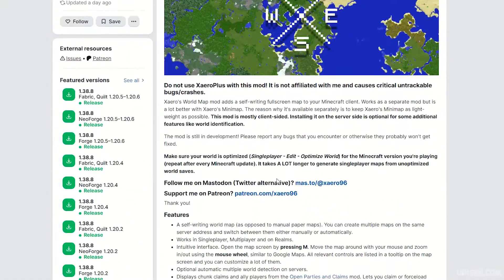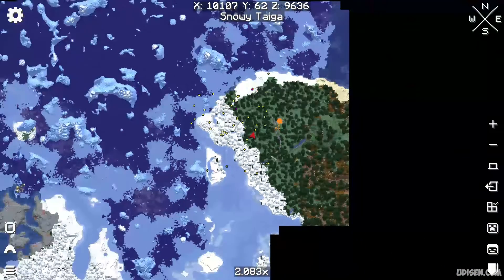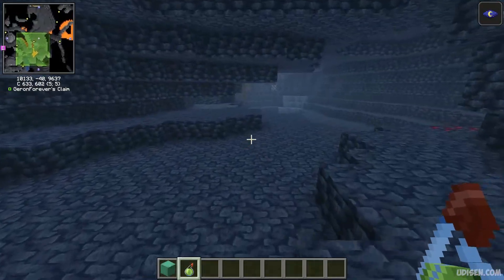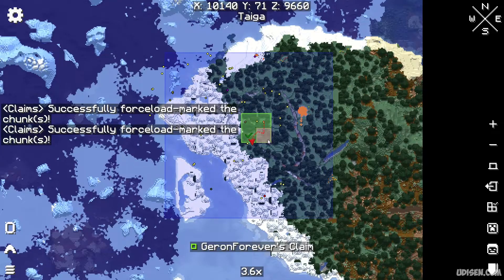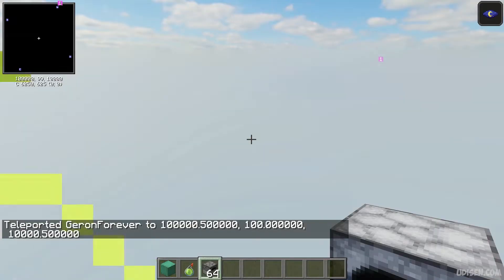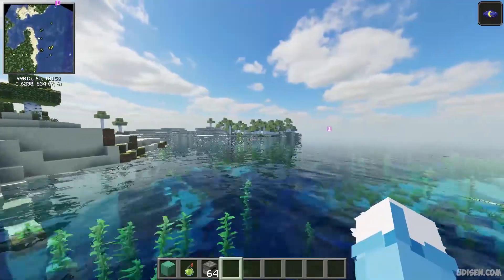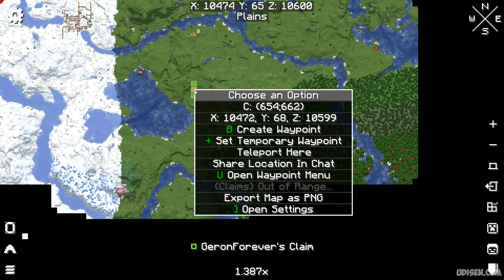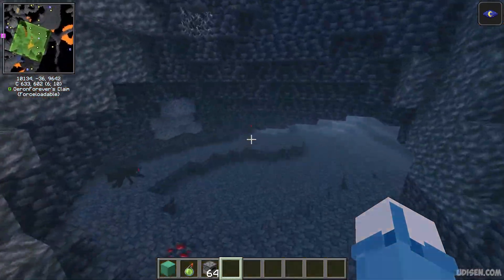Minecraft Xaero's Minimap 1.21.10 CHUNK LOADER how to use (EASY) (2025)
FULL GUIDE about how to work with chunk loader in Xaero's Minimap Mod in Minecraft from Udisen!